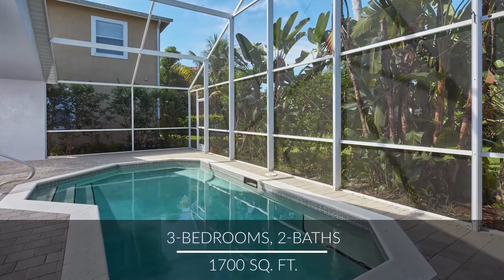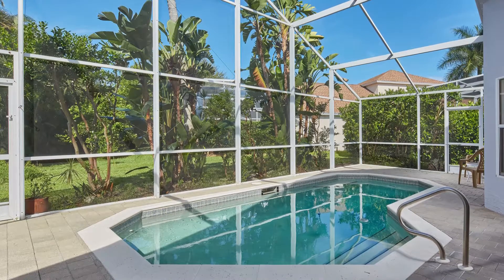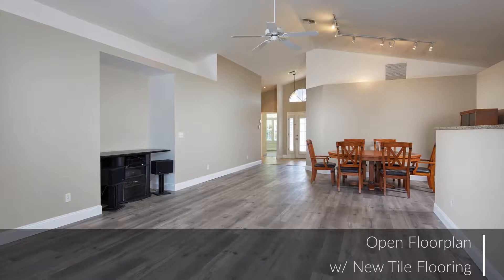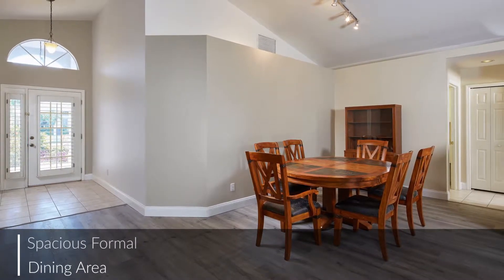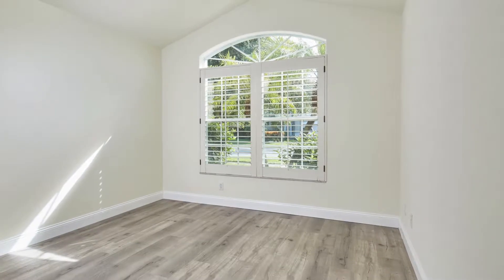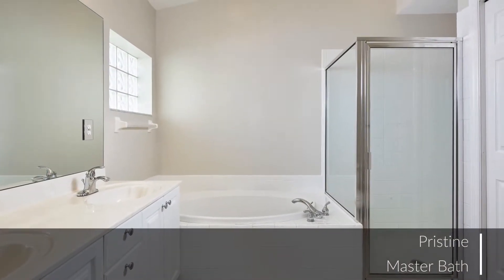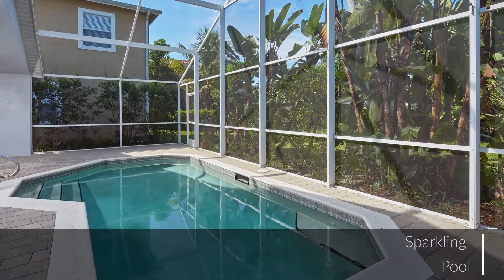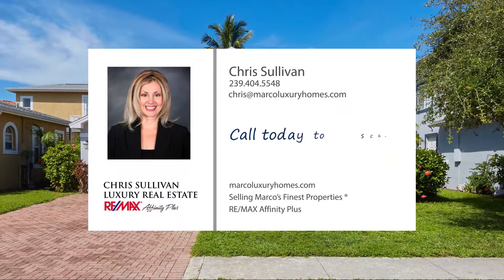SOLD! 3705 Weymouth Circle, Naples, FL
3705 Weymouth Circle, Naples, FL

Immaculate 3 bedroom, 2 bath home in lovely Bougain Village at Queens Park is conveniently located near downtown Naples and beautiful Gulf beaches. Enjoy a brand new roof and garage door completed July 2019, light and bright interior, new tile flooring, volume ceilings, desirable open floor plan, granite countertops and stainless steel appliances in the kitchen, and more. The living area opens to a screened lanai with large pool surrounded by lush, tropical landscaping.

Presented By:
Chris Sullivan
Broker Associate, CLHMS, CNE, GRI
RE/MAX Affinity Plus

Selling Marco’s Finest Properties ®